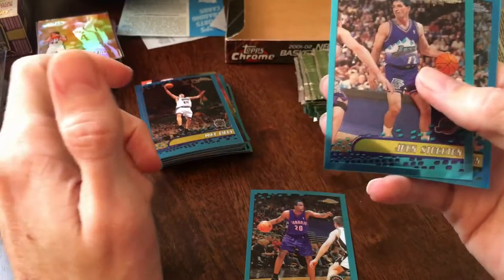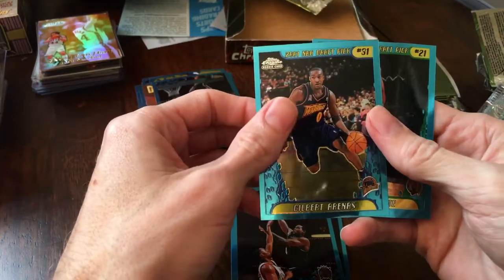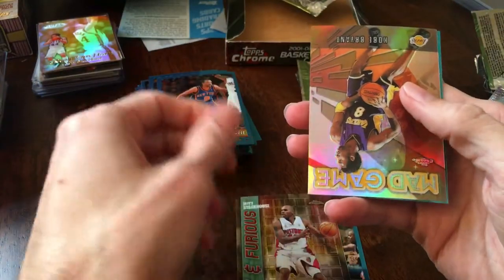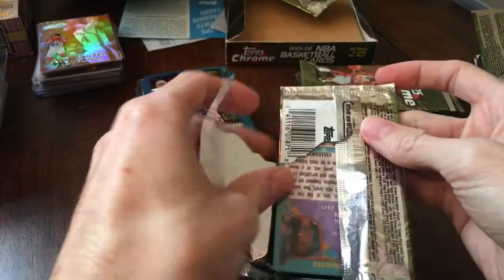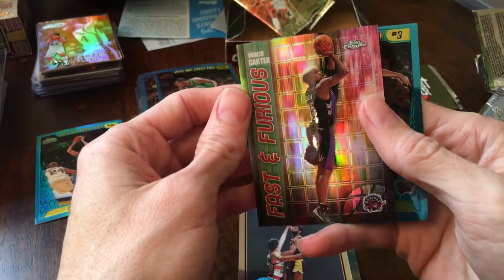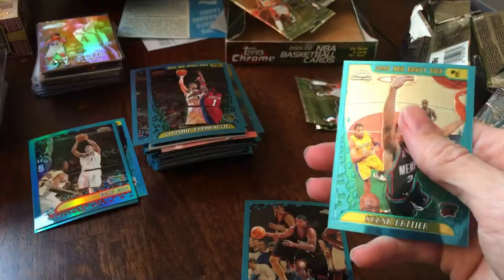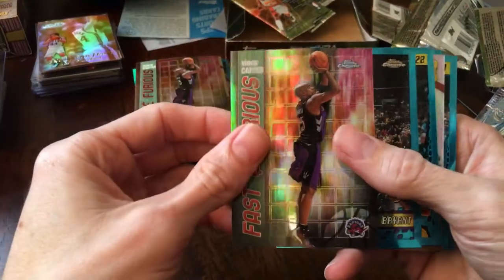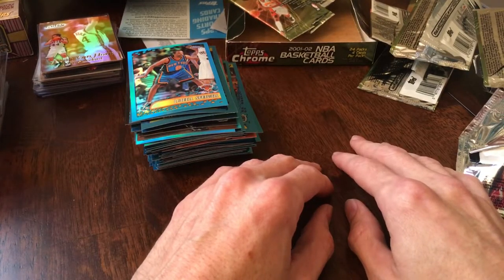2001-02 Topps Chrome basketball part 2 Kobe Bryant Refractor